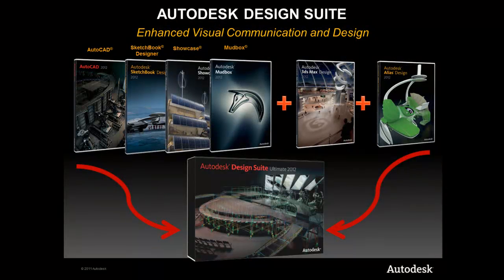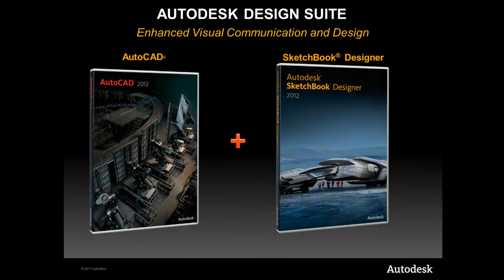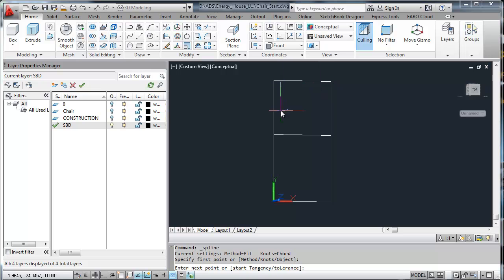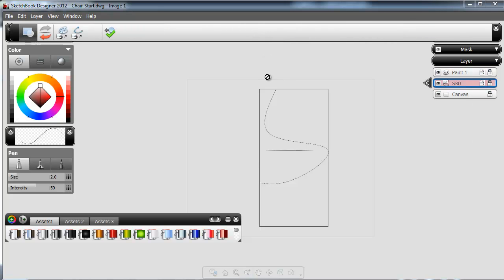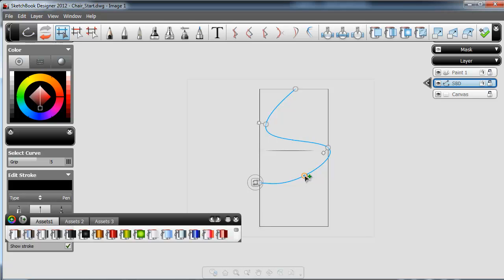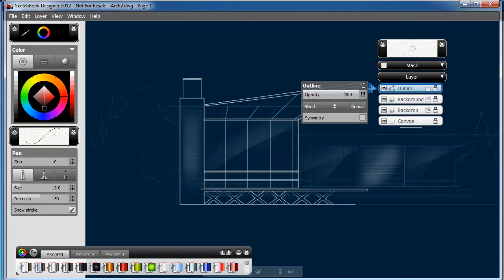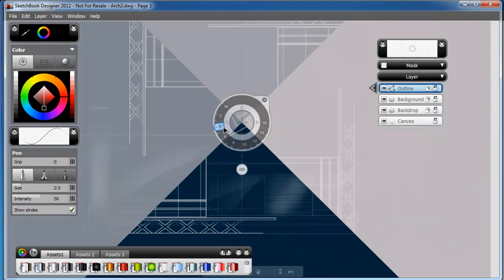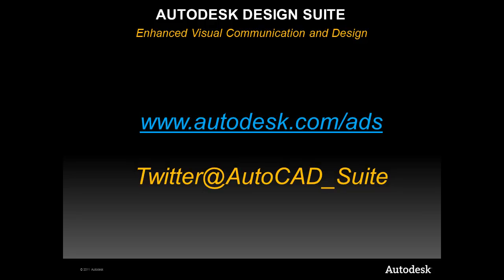AutoCAD to SketchBook Designer- Part 2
In Part 2 we get a look at the power of layers inside of SketchBook Designer Subscribe to the official AutoCAD YouTube channel to get the latest and greatest tutorials, tips & tricks and product news